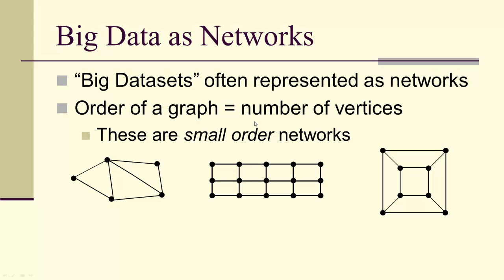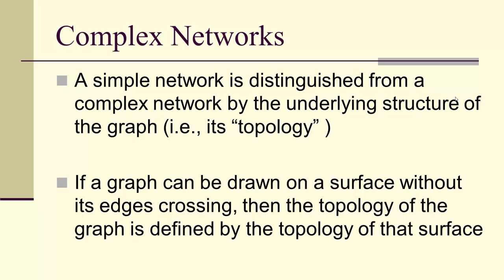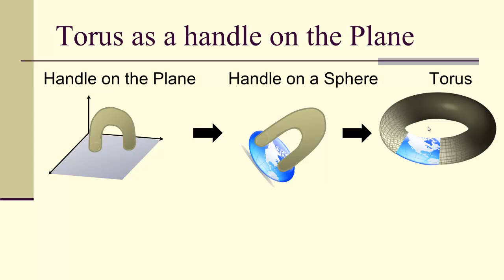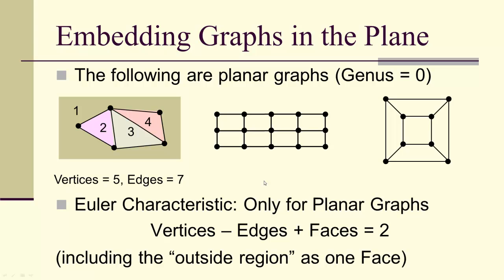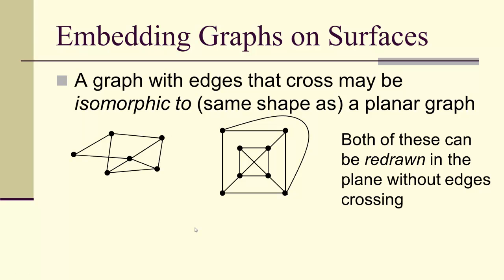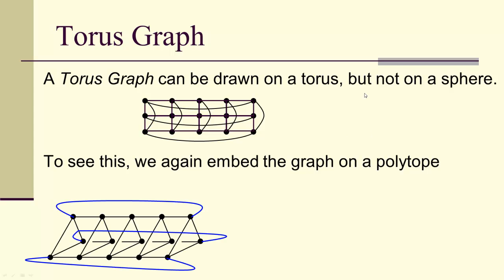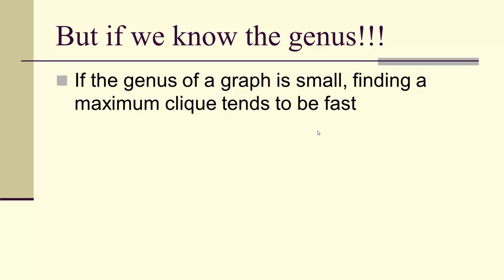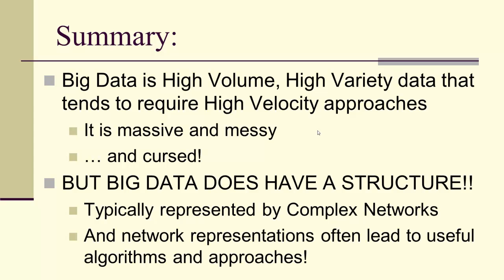Networks can be Complex